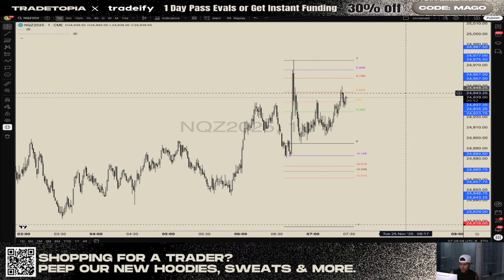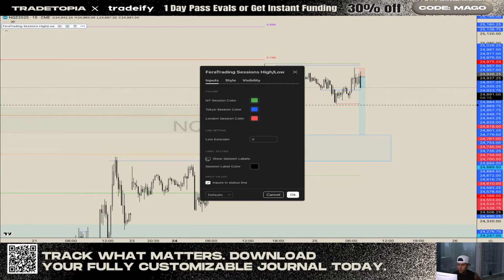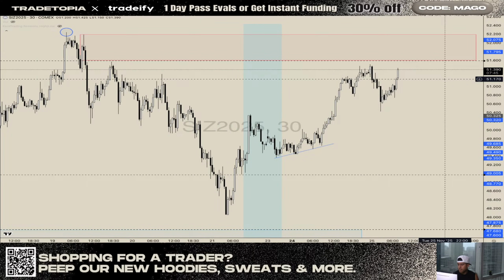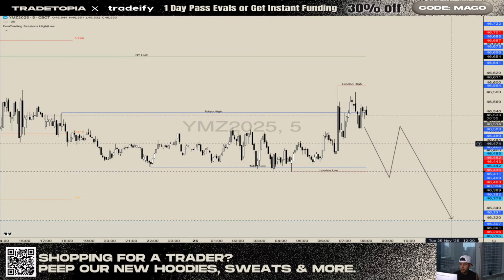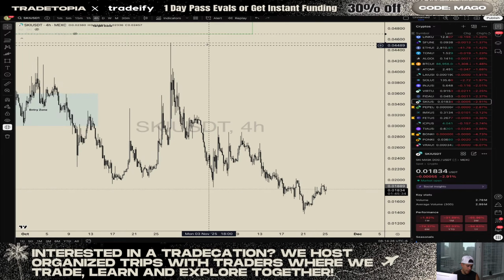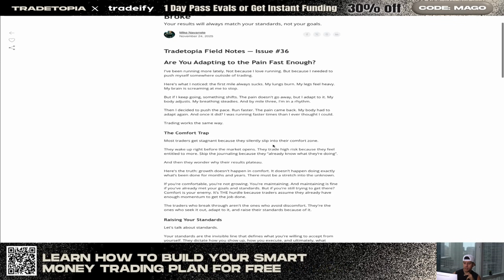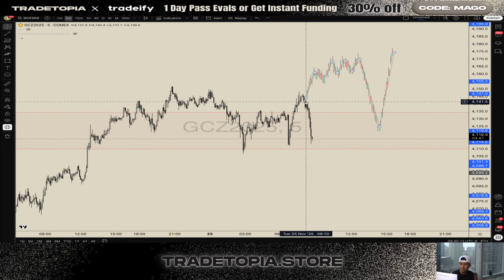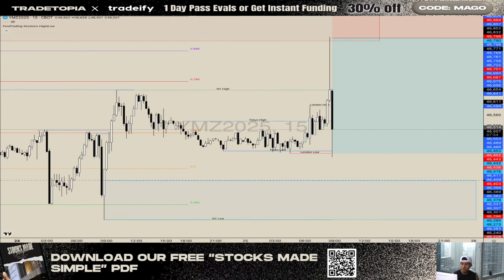PPI Live Trading | Nov 25, 2025 | Tradetopia Live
Live Trading Futures + CFDs | Tradetopia Live | Nov 25 2025

I trade live Monday-Friday for New York Open. Come hang.

Free trading community, beginner's course, smart money course, tools and resources below! ⤵️